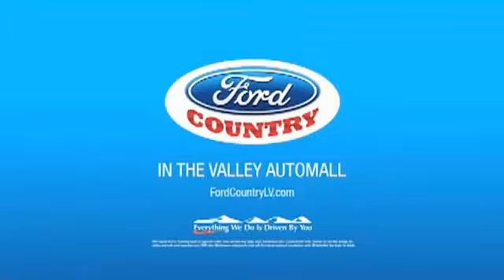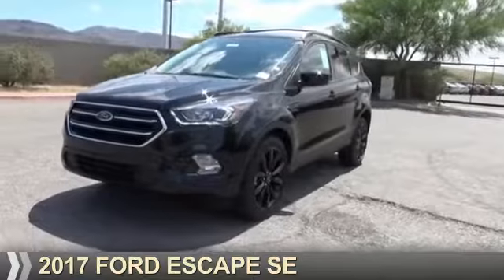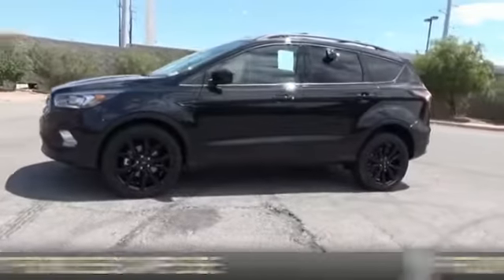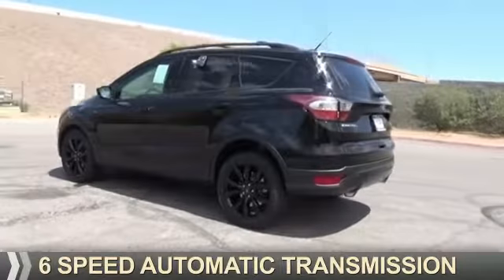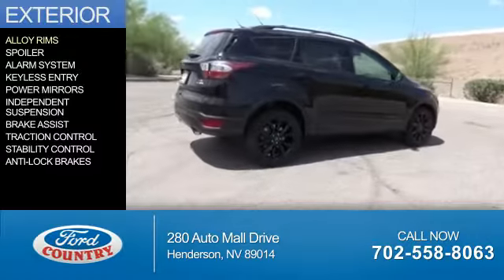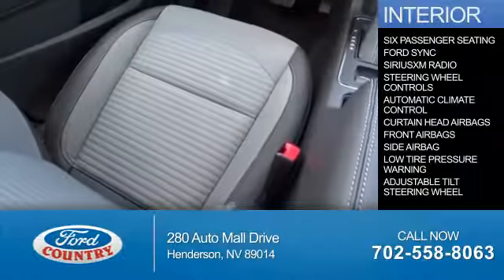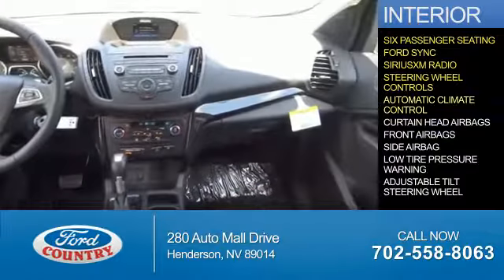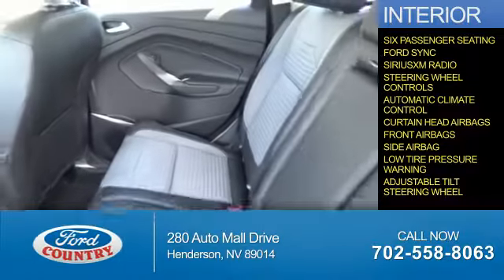2017 Ford Escape 53978 - Henderson NV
Year: 2017
Make: Ford
Model: Escape
Trim: SE
Engine: 1.5 liter 4 Cylindercylinder FWD
Transmission: 6-Speed Shiftable Automatic
Color:
Mileage: 1
Address:
VIN:1FMCU0GD9HUA23528